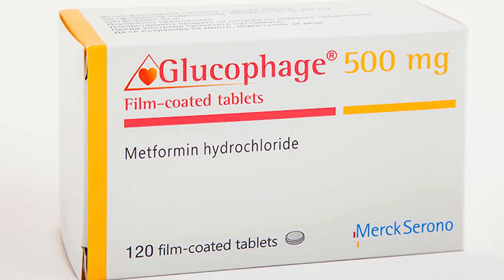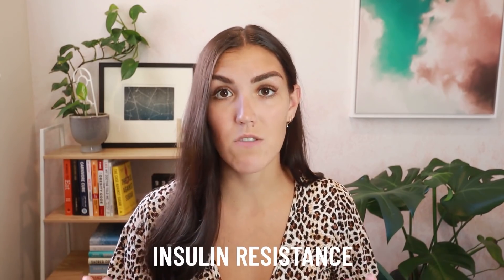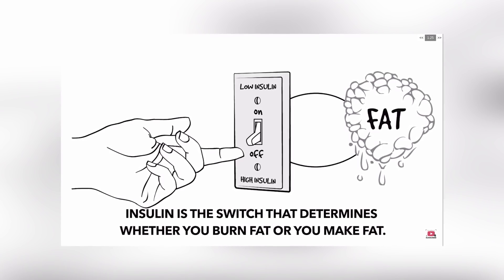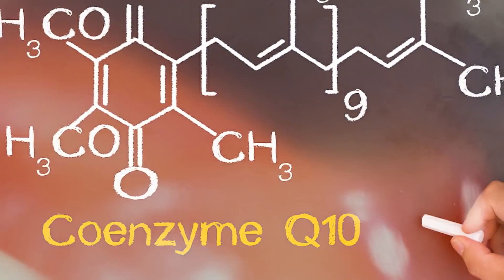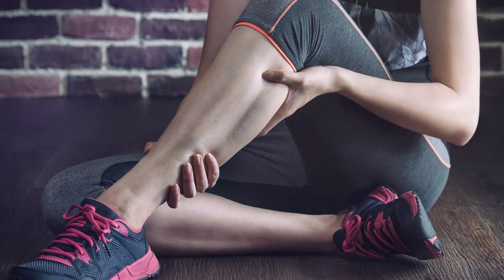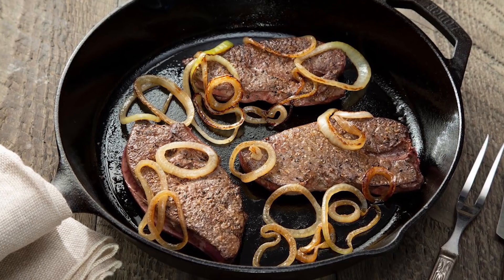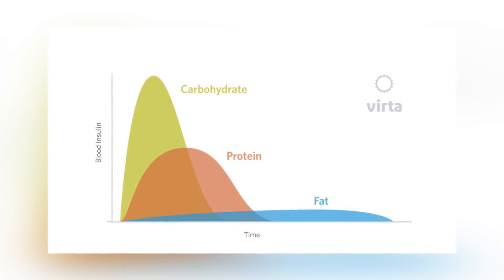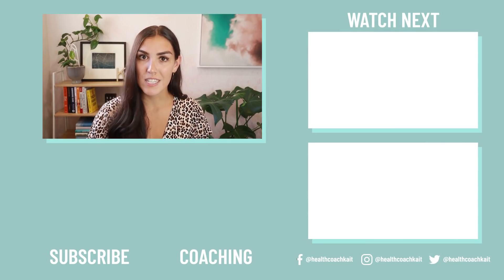Metformin Side Effects (PCOS and Type 2 Diabetes Drug)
Metformin is a prescription drug used for managing type 2 diabetes, insulin resistance and PCOS but are their side effects? The answer is YES metformin (also known by the brand name Glucophage) does come with a long list of side effects... Here are 10 of the side effects to know about. 𝗖𝗟𝗜𝗖𝗞 𝗧𝗢 𝗥𝗘𝗔𝗗 𝗠𝗢𝗥𝗘 ↓

☆ 𝘾𝙊𝘼𝘾𝙃𝙄𝙉𝙂 ☆
Insulin Resistance Masterclass + Meal Plan

☆ 𝙆𝘼𝙄𝙏 𝙍𝙀𝘾𝙊𝙈𝙈𝙀𝙉𝘿𝙎 ☆
BEEF LIVER CAPSULES

0:00 Intro
1:44 What is metformin?
3:47 Metformin side effects
8:34 Metformin alternatives